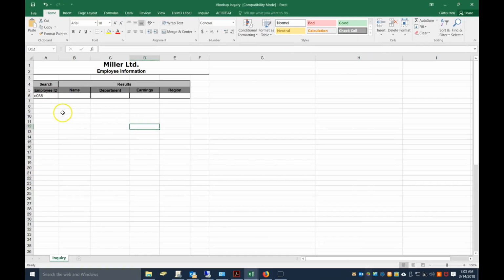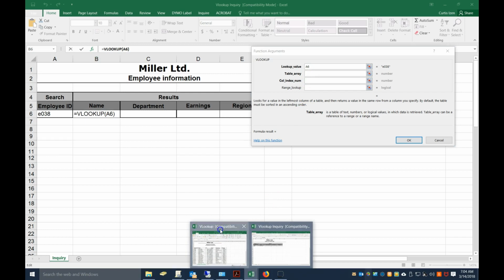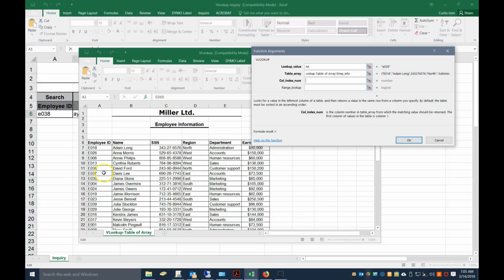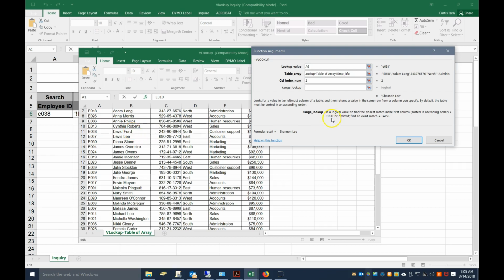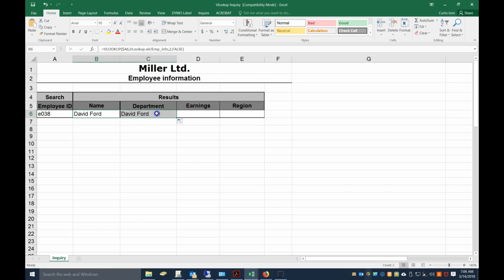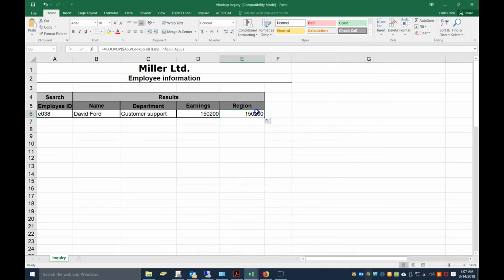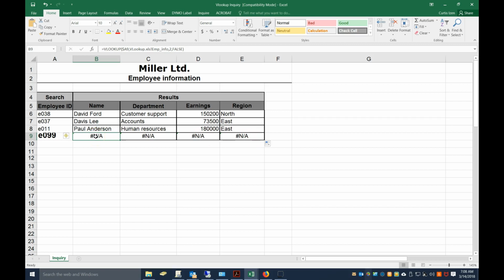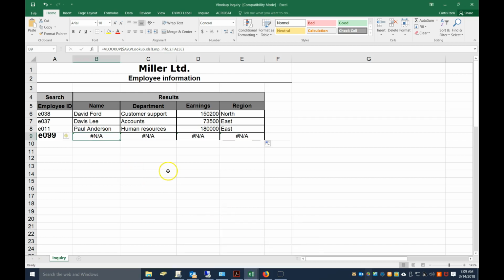VLOOKUP with Exact Match